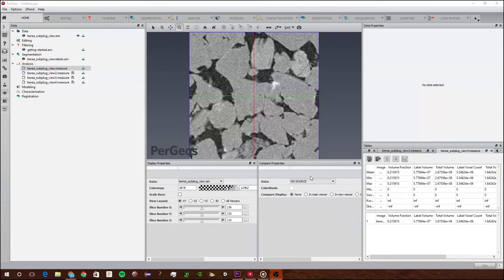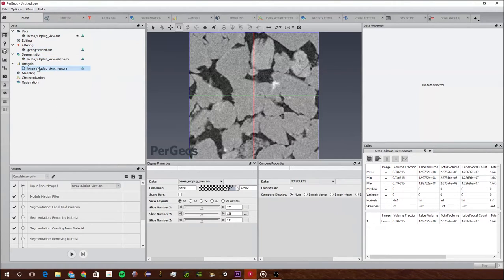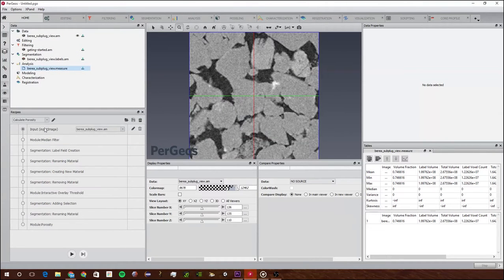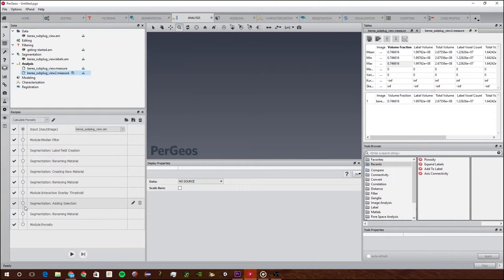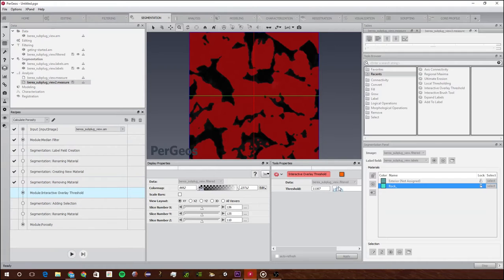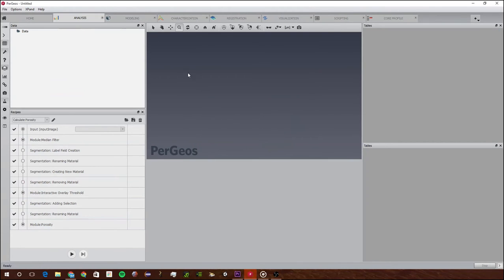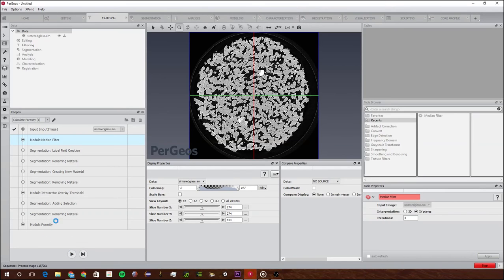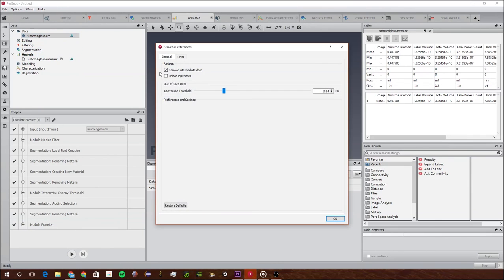PerGeos Tutorial: Recipes, Repeating commands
This video covers how to create a recipe. A recipe allows you to